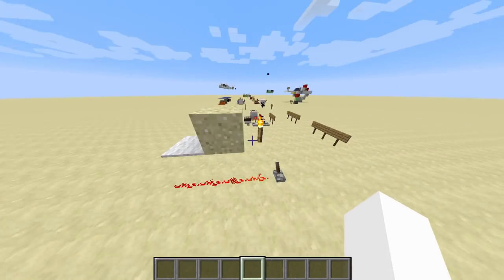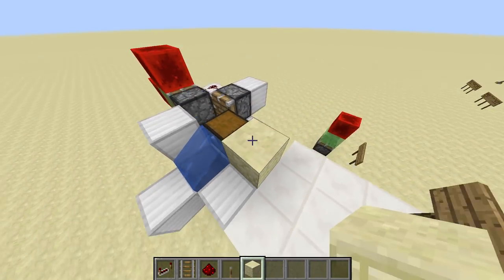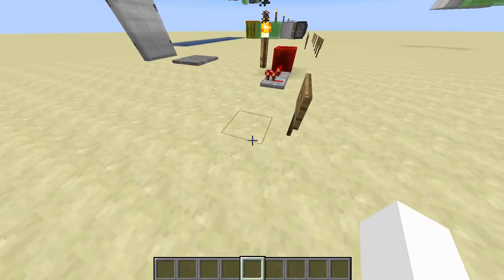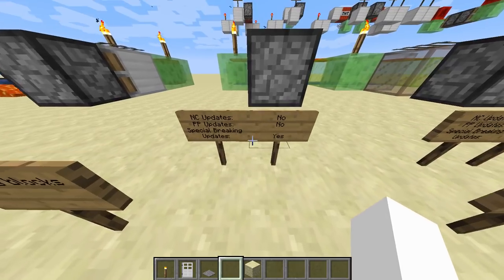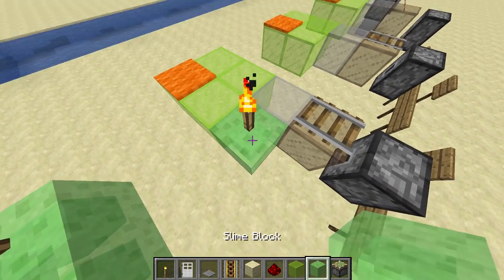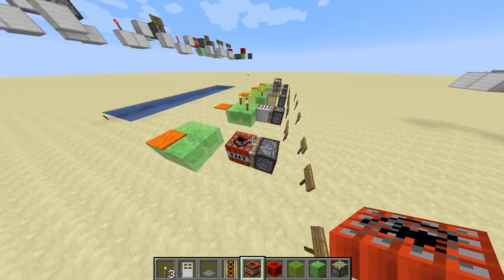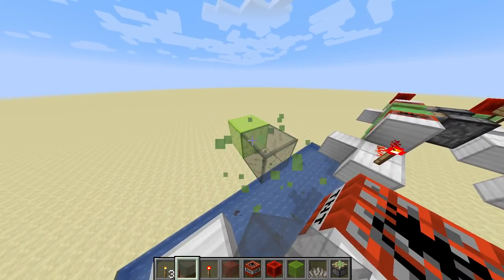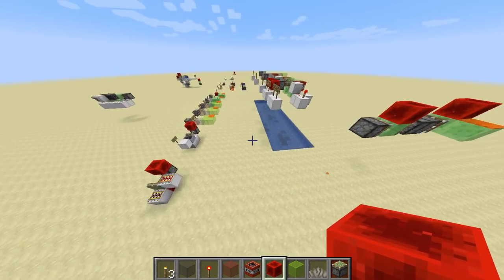Block updates in 1.13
In this video I will bore you for 18 minutes with the changes to the block update system in 1.13. The only parts which I personally find interesting are the PP update detector at 2:55, and the new way to BUD redstone at 17:45.

Other than that this is mainly a reference for people being confused about the new update system. (A few people requested such a video from me)

Also it contains an explanation for tnt duplicators in 1.13.1, because just in case you didn´t get the memo: No, they did not fix all tnt duplicators in 1.13.1; they only fixed some tnt duplicators. The exact same thing already happened in 1.9pre1, 1.11.2 and 1.13.0.
After all these attempts to fix tnt duplication they are however getting quite close to actually fixing all practical dupers. (where "practical" means "doesn´t use terrain population").

Some people had trouble with my audio quality in the past. So here´s a text containing everything I say in the video
Some day I´ll even make an attempt to figure out how to add this as a subtitle to a youtube video.

And with this we get to crediting for 1.13.1 tnt duping. Somehow this is a controversial topic.
In any case, the unsurprising fact that carpet duplication still works in 1.13.1 has been discovered by Cat, Acheron, Ray, grimli, Curse, Jason, bjay  (and there are probably many more people who independently discovered it)
And the (to me) unsurprising fact that tnt duplication still works in 1.13.1 has been discovered by Harvey, cool man, eta, myself, EDDxample (and there are probably other people who also independently discovered it)